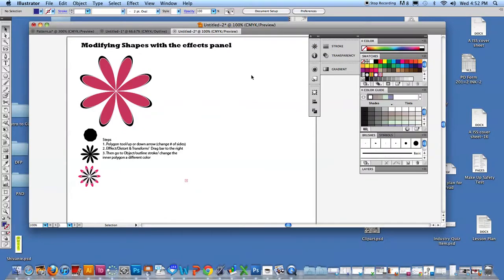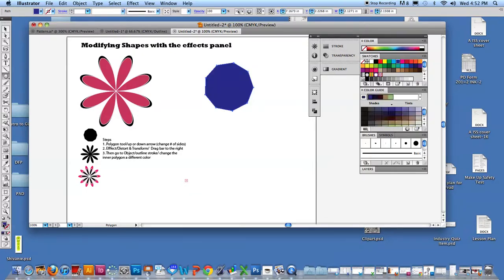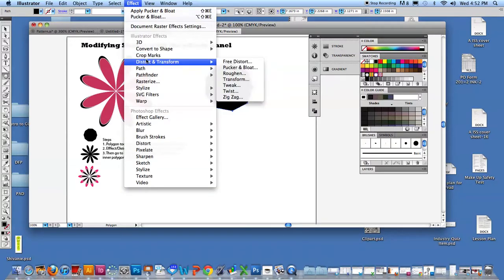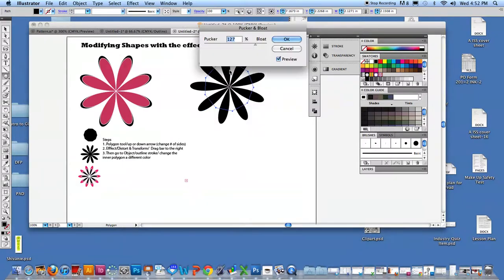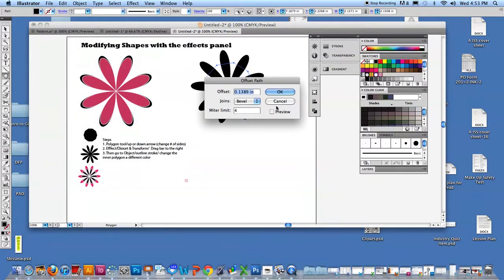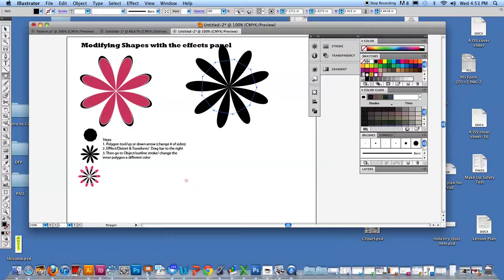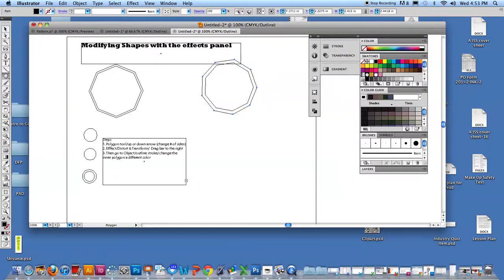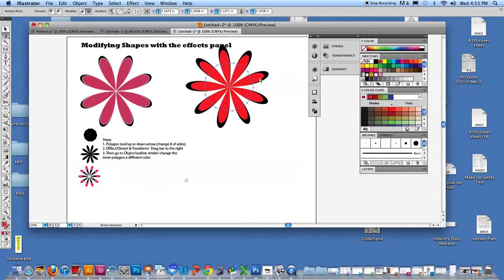Modifying Shapes 1